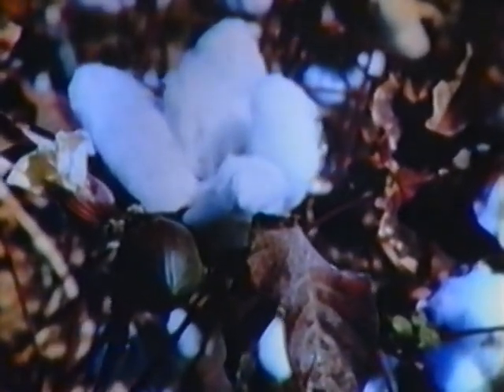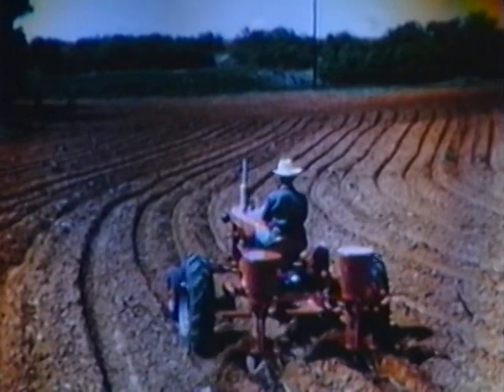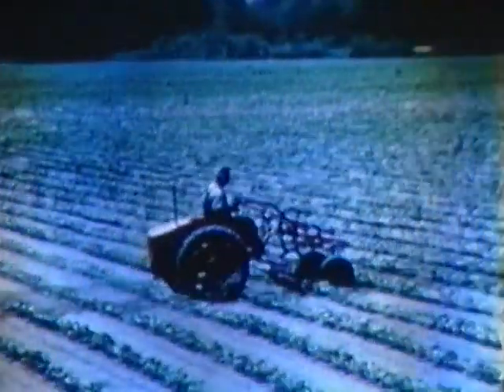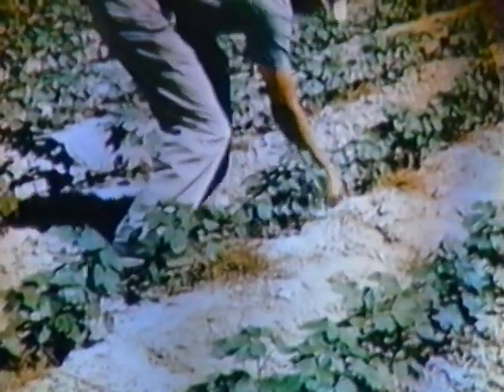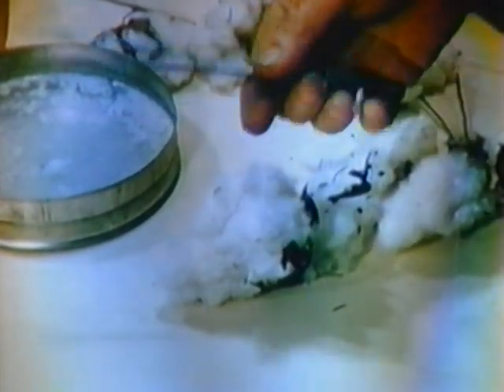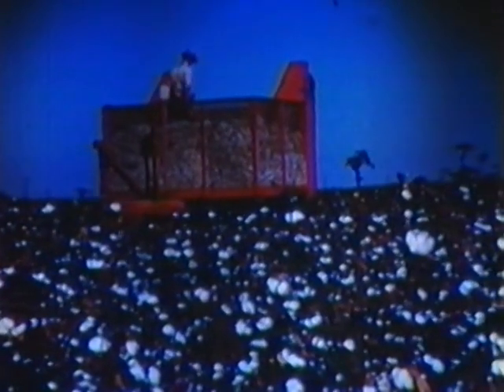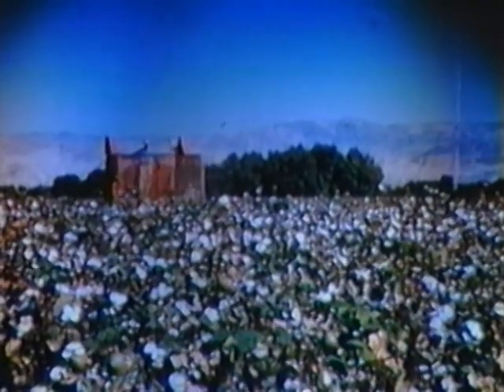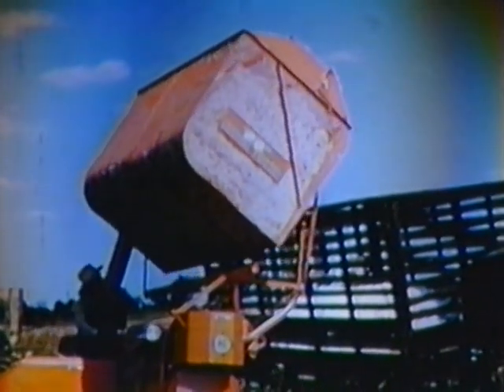Cotton Grows Up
Allis Chalmers sales film on cotton pickers